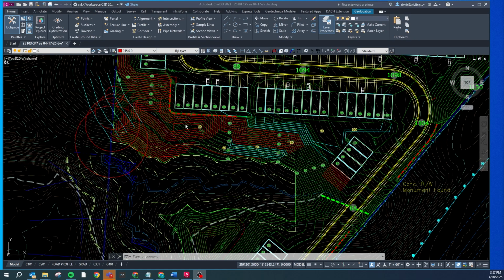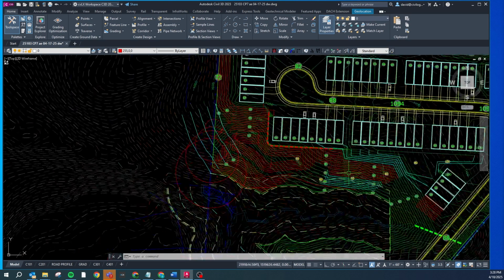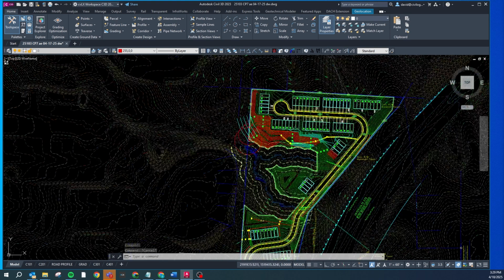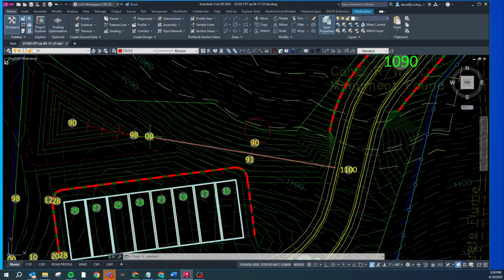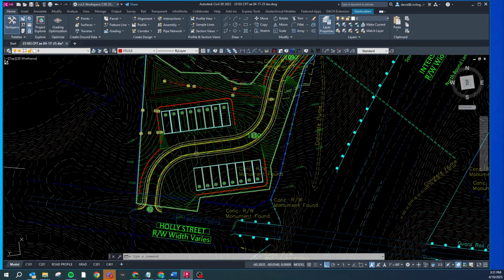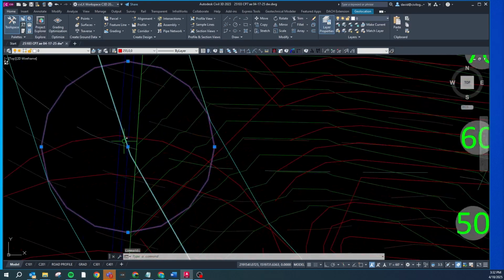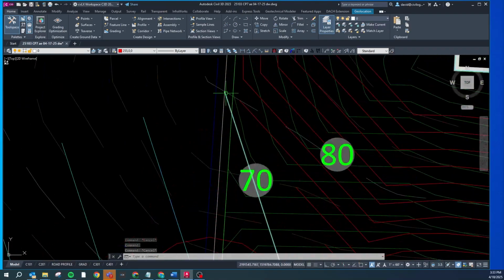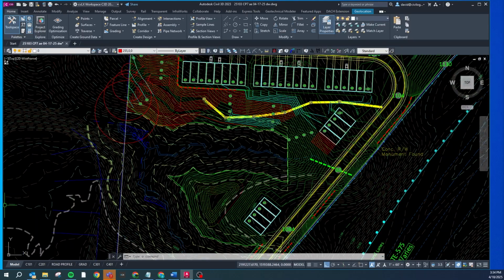TIP 302 - Conceptual Grading with Spots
In this video, we show you how to perform conceptual grading using spot elevations and then creating a 3D surface.